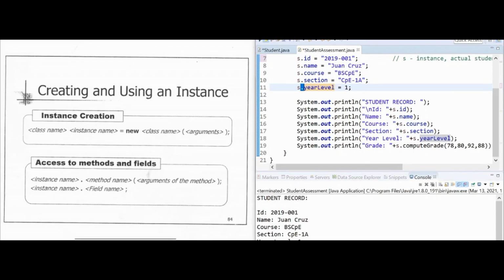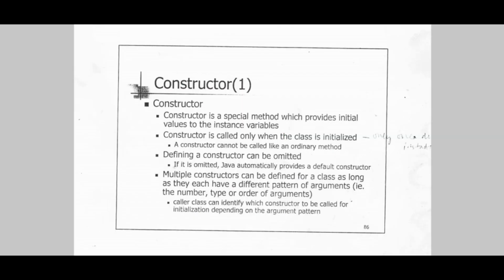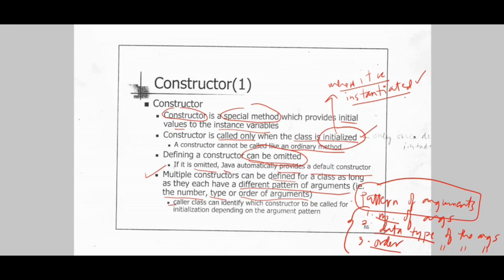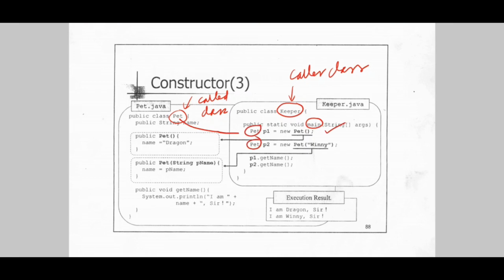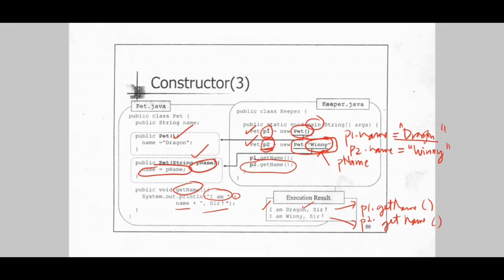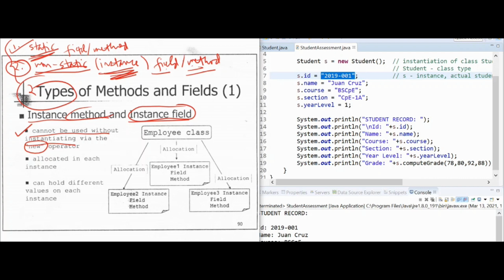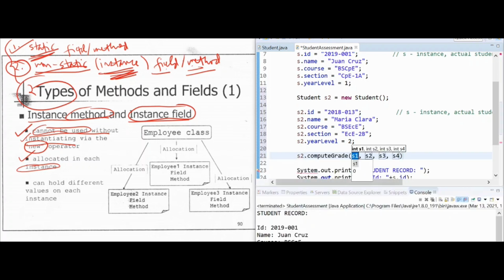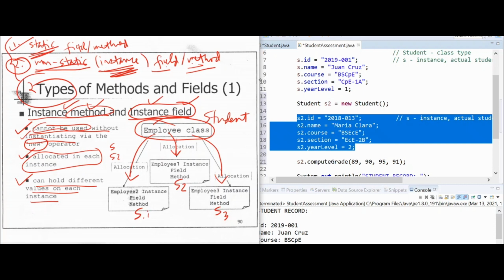CPE 121 Lecture 13 - Instance Variables, Instance Methods, Constructor